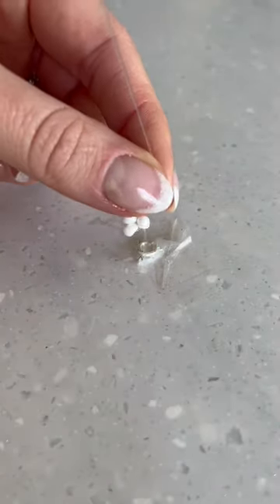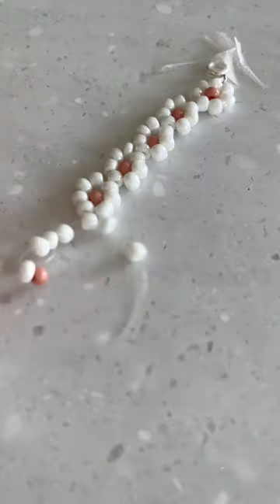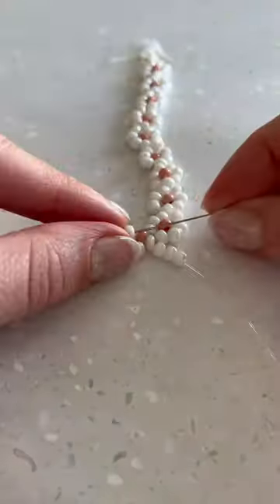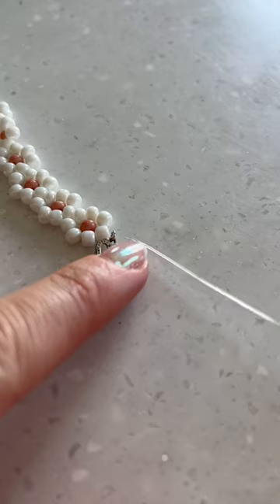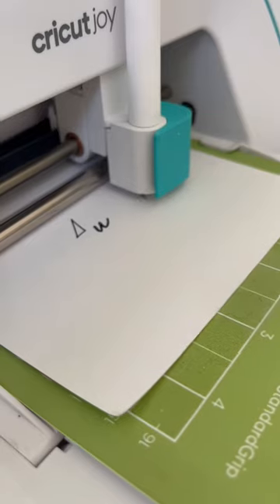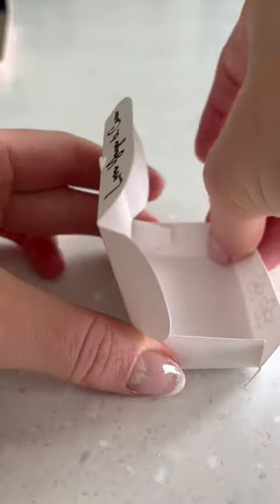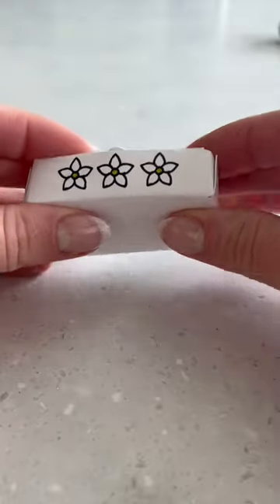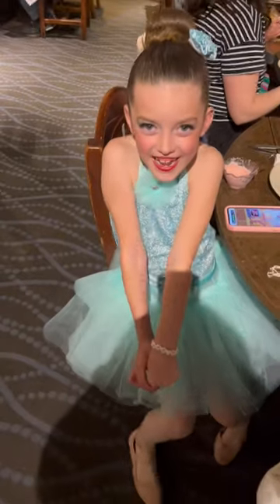Easy beaded flower bracelet